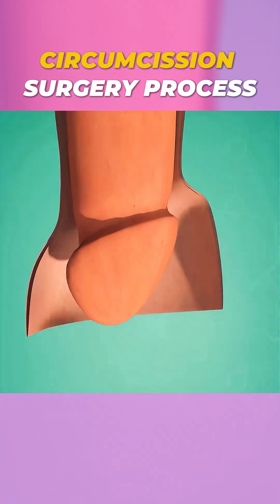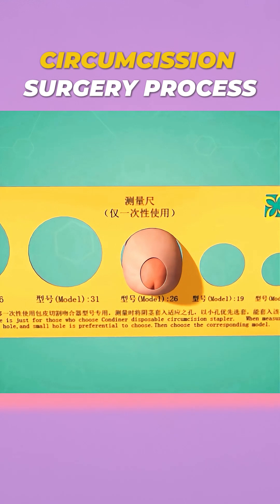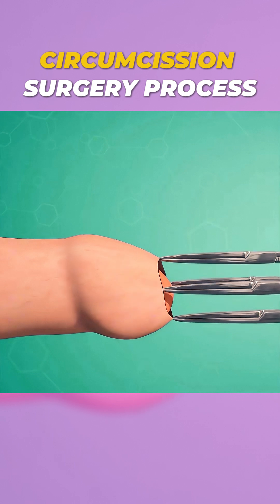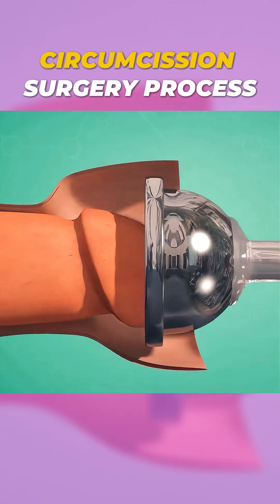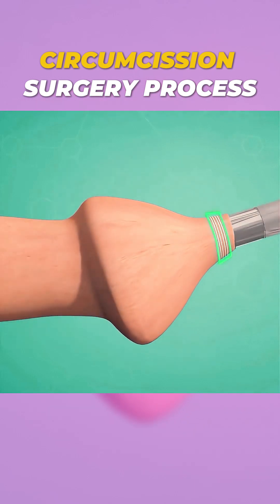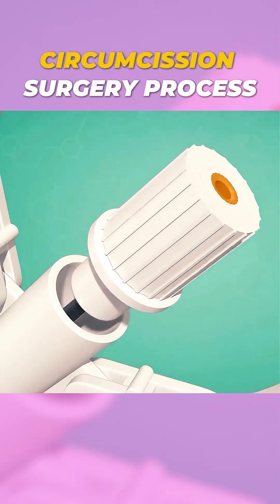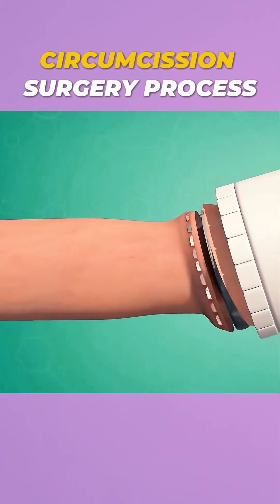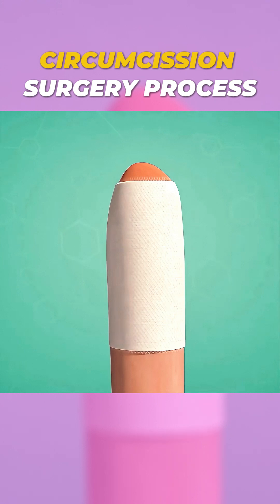Circumcision Surgery Process | 3D Medical Animation in 60 Seconds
What is circumcision? This 3D medical animation visually explains the circumcision procedure, typically performed to remove the foreskin from the penis for medical, cultural, or religious reasons.

This short video is ideal for medical students, nursing professionals, pediatricians, and general viewers interested in urological surgery.

Includes:

Why circumcision is performed

Anatomy of the foreskin

Step-by-step surgical procedure

Healing process overview

Helpful for USMLE, nursing exams, urology training, and patient education worldwide (U.S., U.K., etc.).